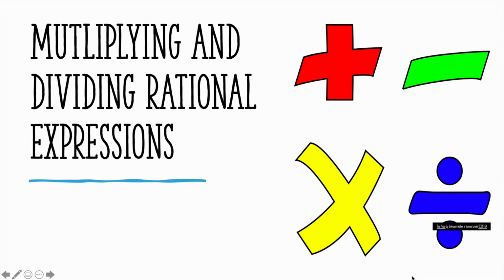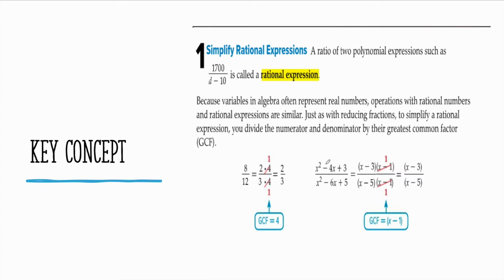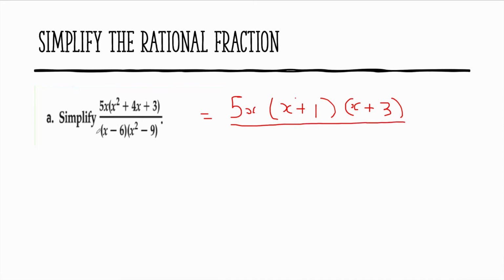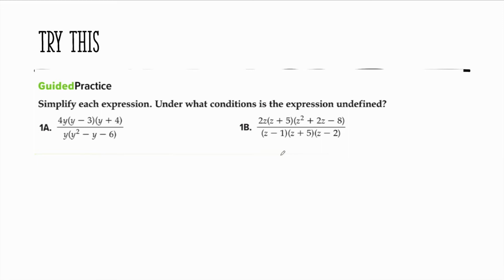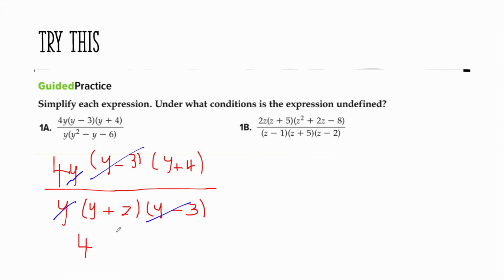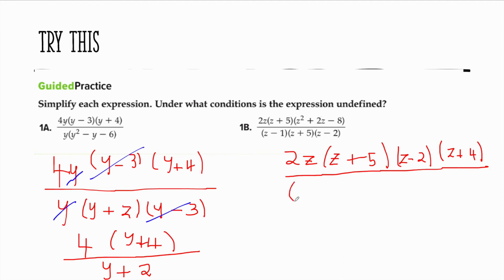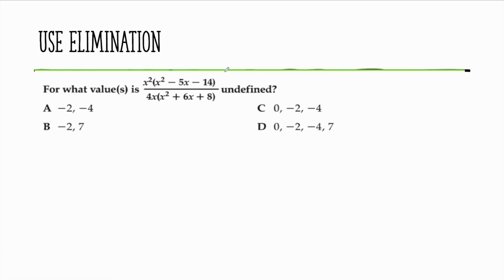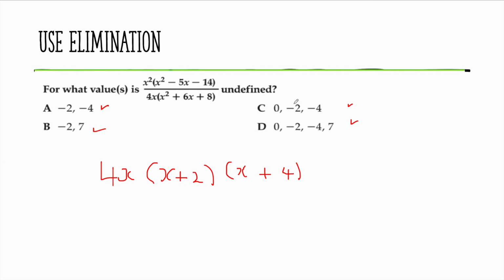Multiplying and Dividing Rational Expressions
This video will help you with multiplying and simplifying rational expressions